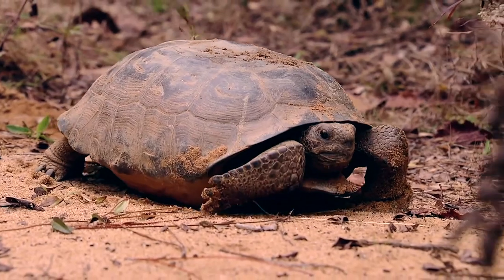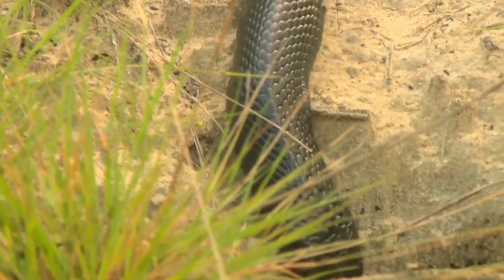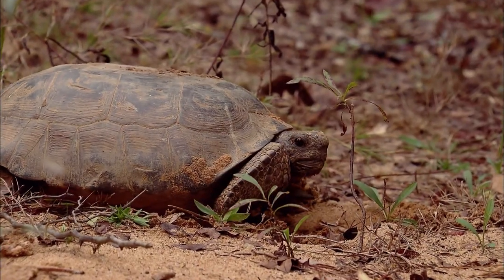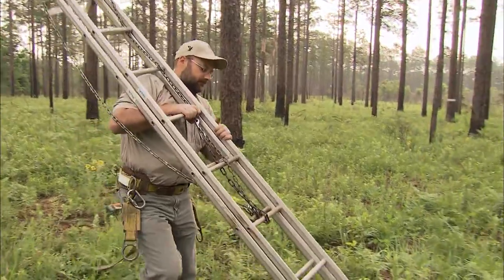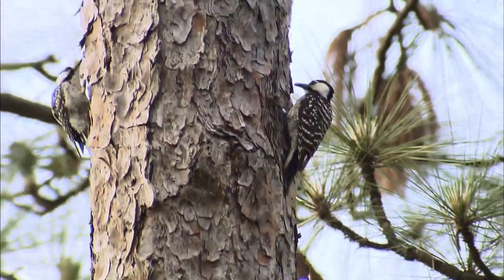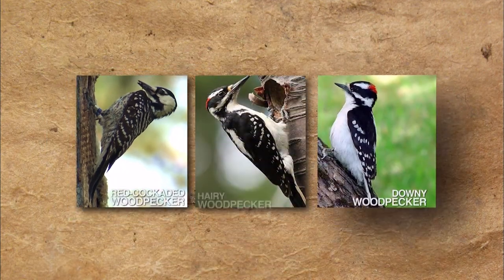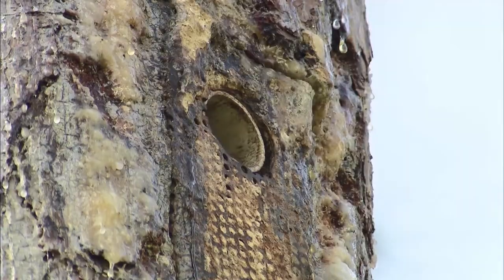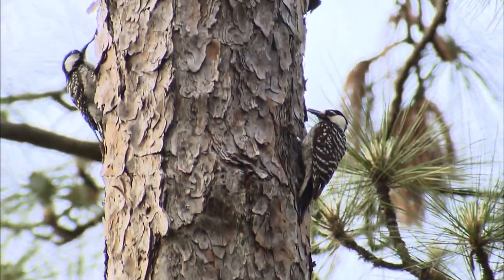Georgia Outdoors: Long Leaf Pine Forest Becoming Endangered?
"Georgia Outdoors" host Sharon Collins explains why the dwindling long leaf pine forest may cause other native Georgia species to become more rare. Catch "Rare: Creatures of the Photo Ark" which shows photographer Joel Sartore's quest to take photos of endangered species all of the world on July 18 at 9 p.m.